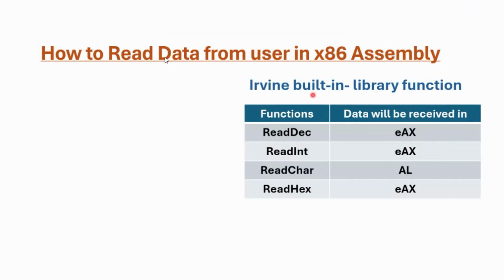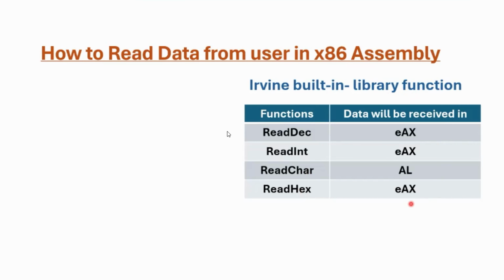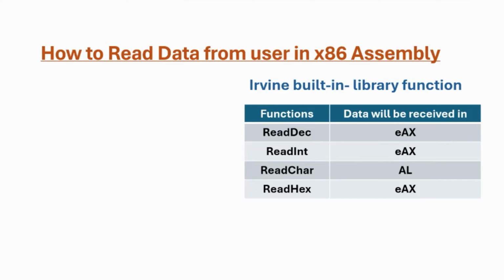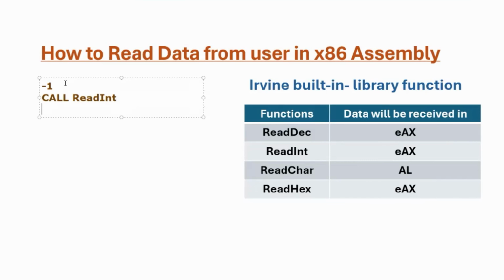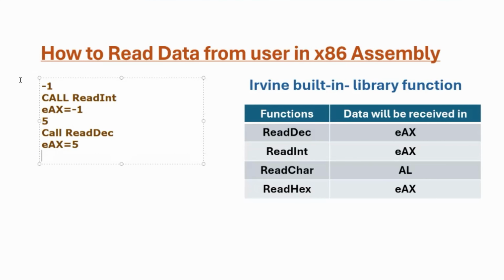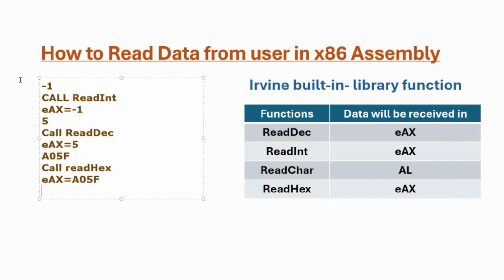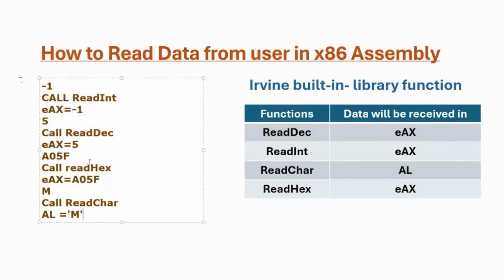how to read data from user in x86 assembly language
How to read user data in x86 assembly language